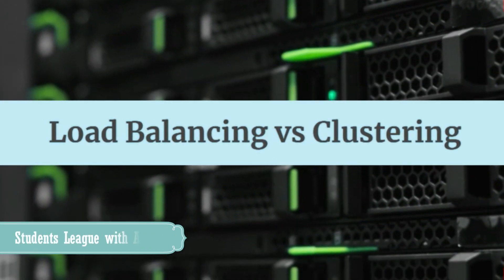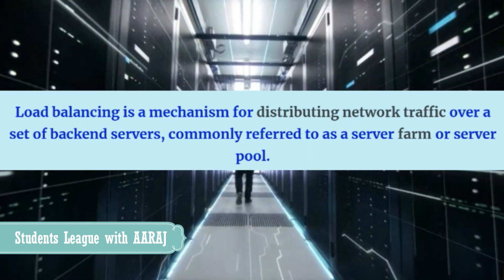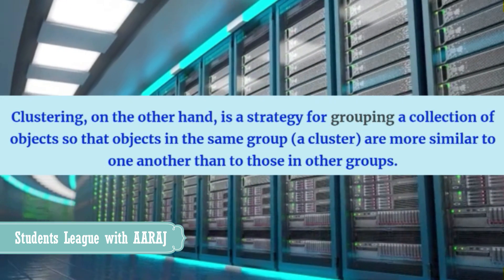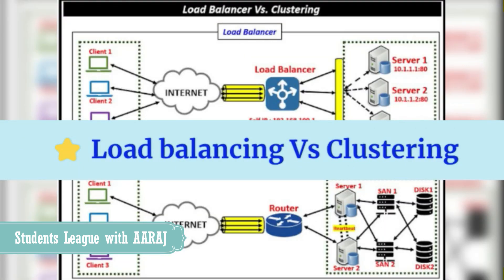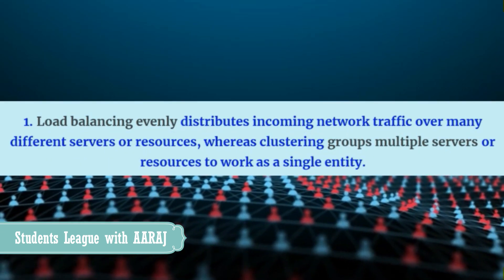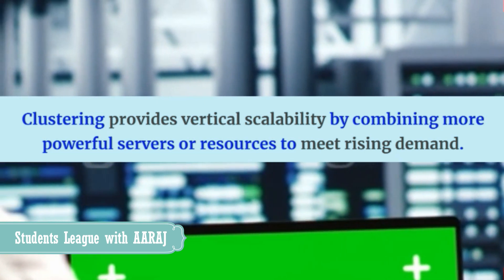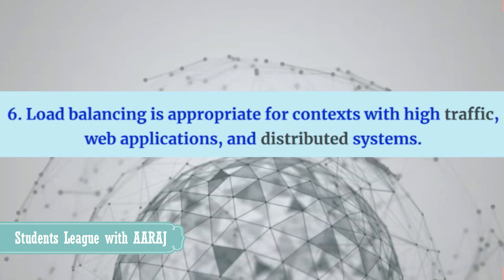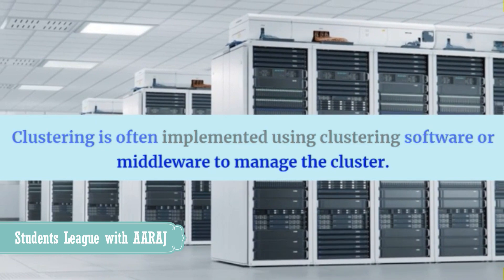Load Balancing vs Clustering Differences.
Load balancing and clustering are two methods used in computing to distribute workloads, although they serve different purposes and act in different ways.

In practice, load balancing and clustering are frequently employed together. A load balancer, for example, may spread incoming requests across a server cluster. This combination provides for both effective request distribution (load balancing) and the greater stability and fault tolerance given by having numerous servers operating together as a single system (clustering).